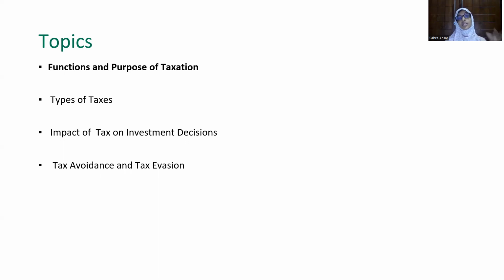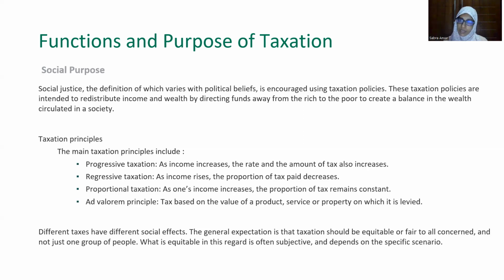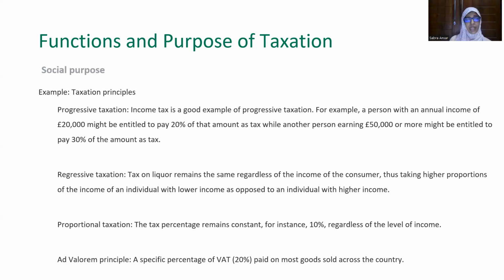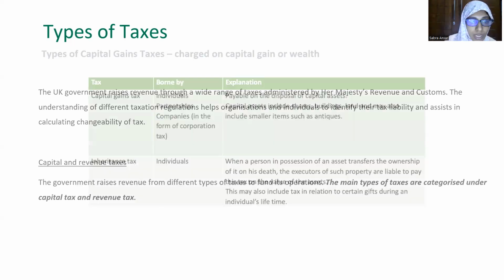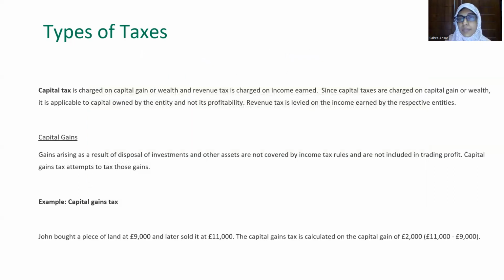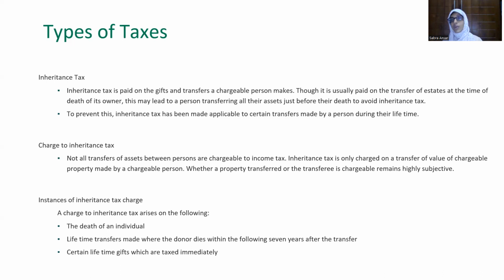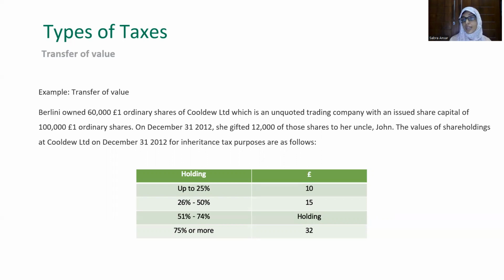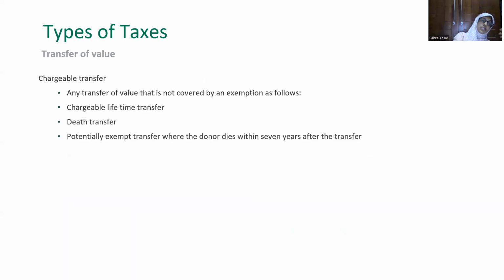Investment Analysis Lesson 8